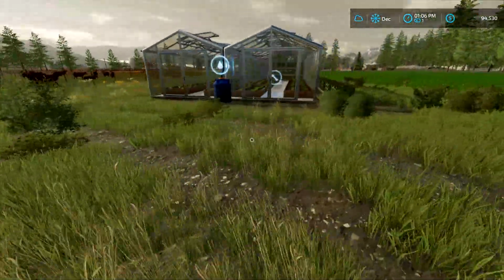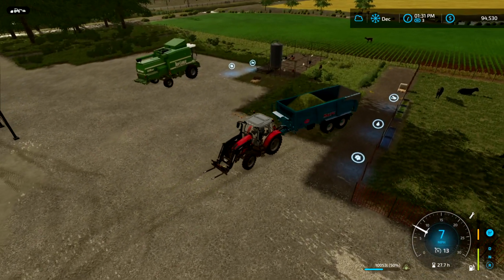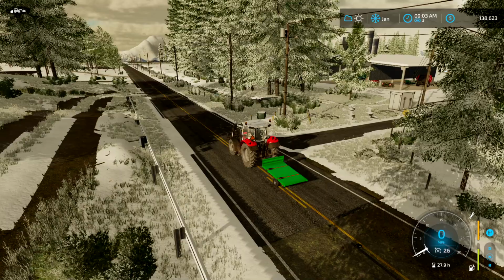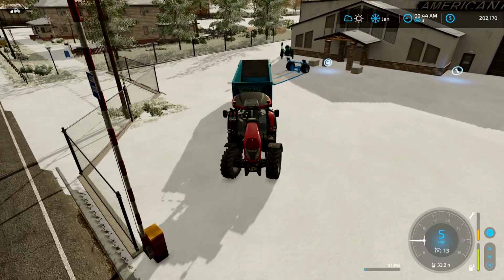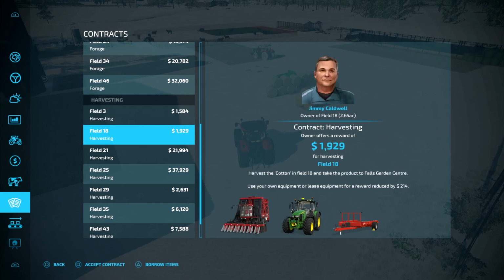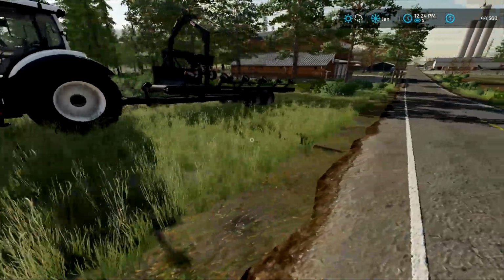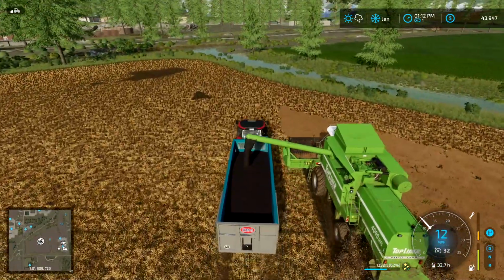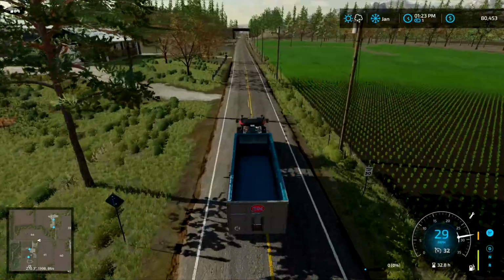What to Do With Our New Found Wealth? SPEND IT ALL, American Falls, Farming Simulator 22, Ep 18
Selling about everything we have and then spending all our money, Harvesting our new Canola field, playing with our animals, just having some Fun At American Falls